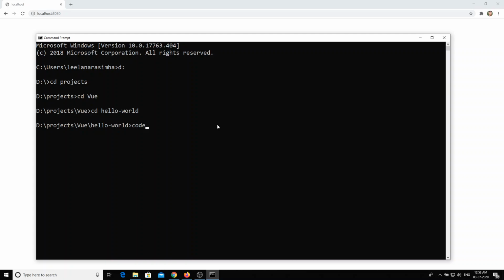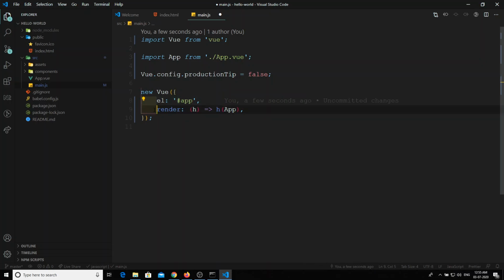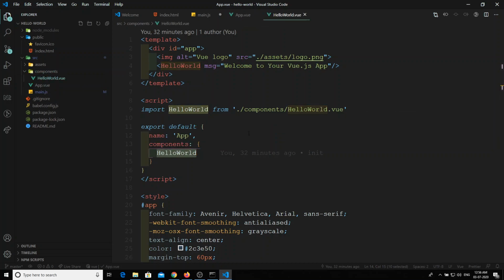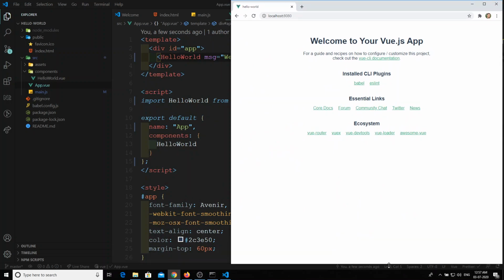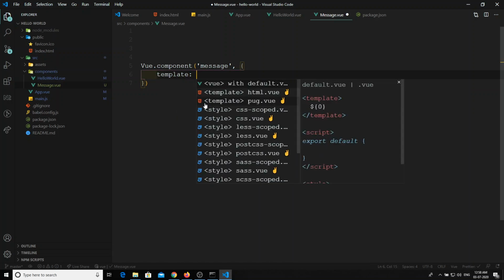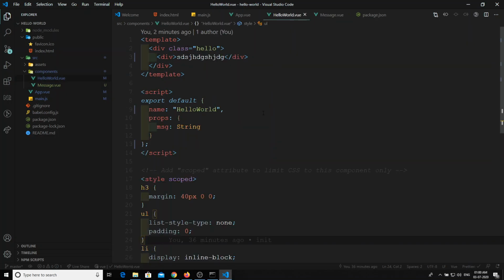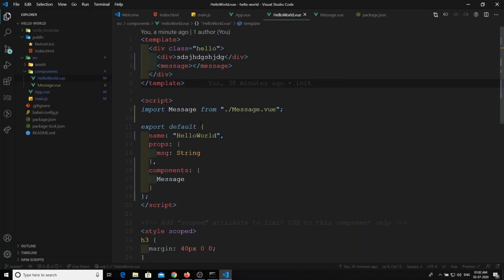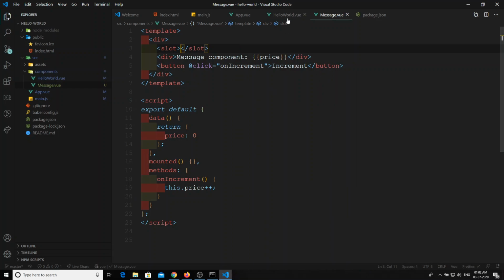15. Vue js CLI Project Structure - Explore the project structure created by Vue CLI Command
Hi Friends

In this video, we will explore the project structure that is created using the vue CLI command